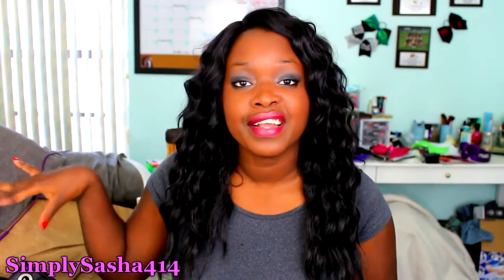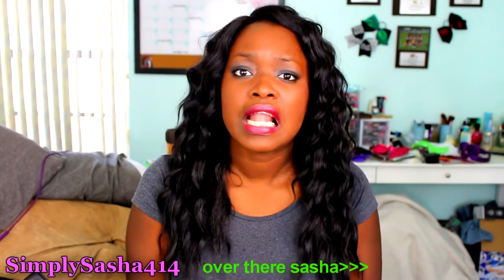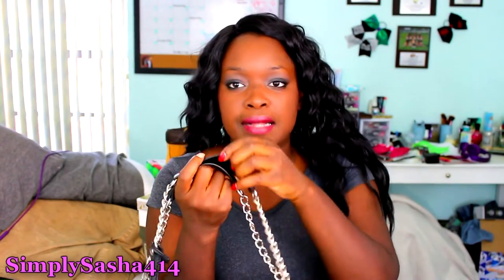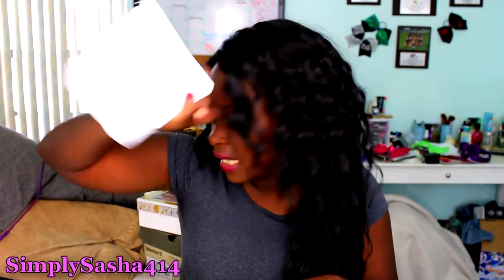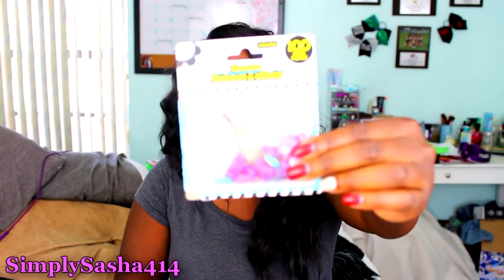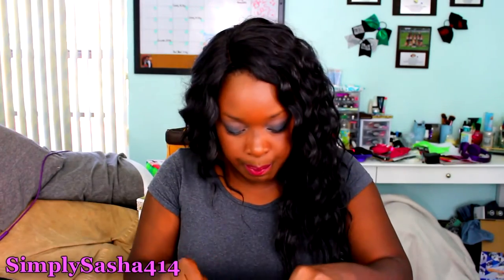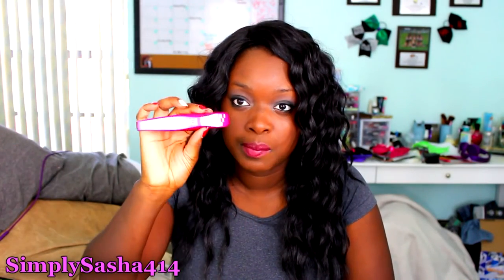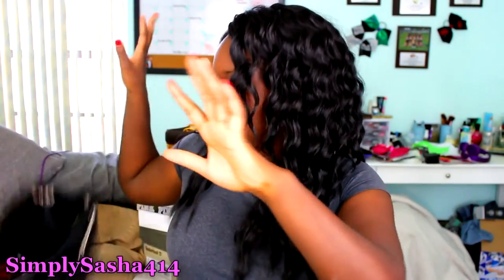Whats in My Bag 2016 !!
Hey you guys !! In this video I'm showing guys whats in the deep pits of my bag !! hope you enjoy !!

MY LINKS!